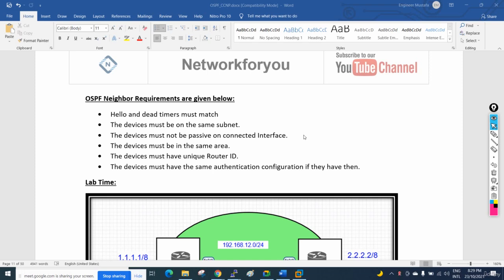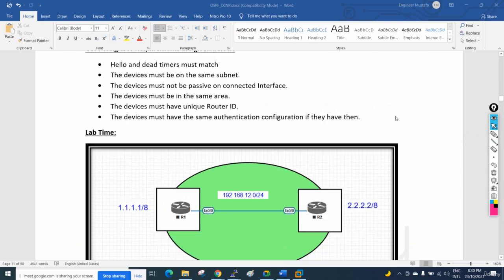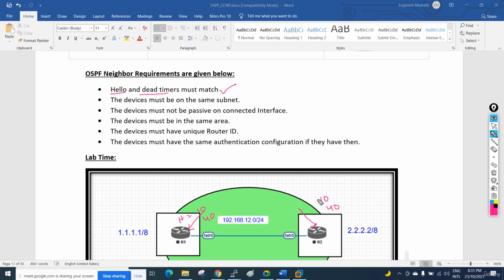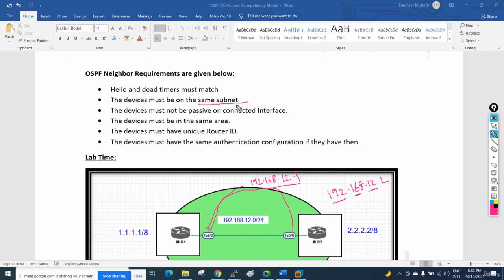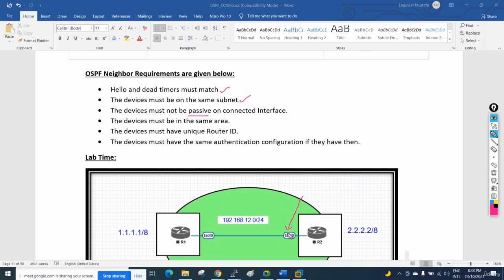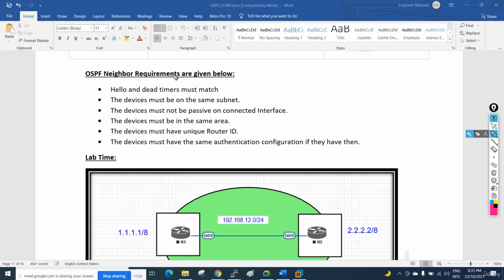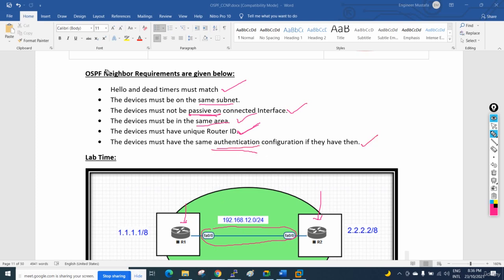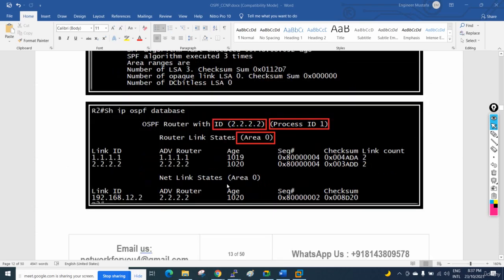48. 45. OSPF Neighbor Requirements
48. 45. OSPF Neighbor Requirements